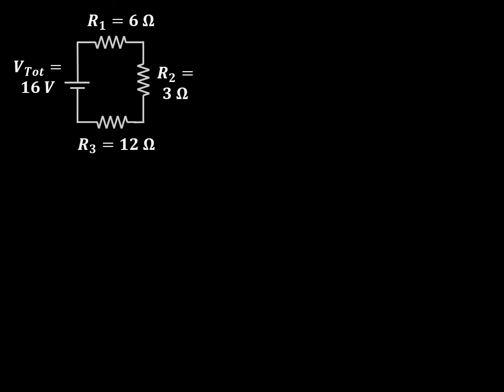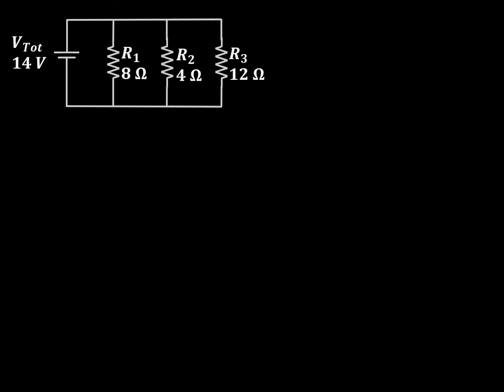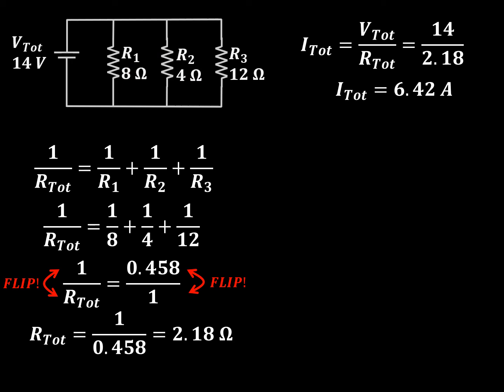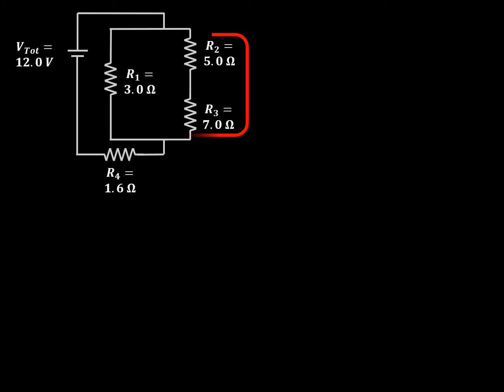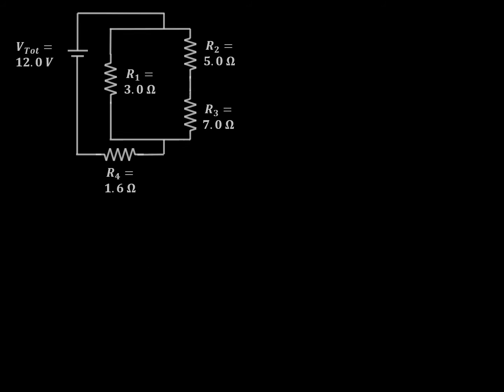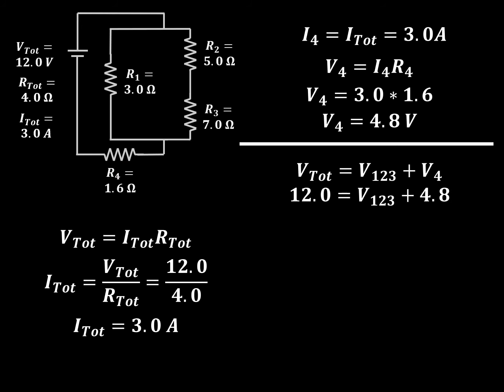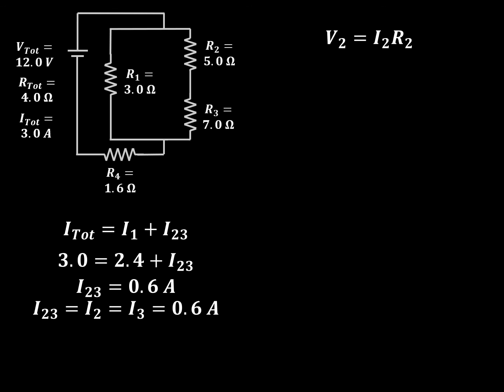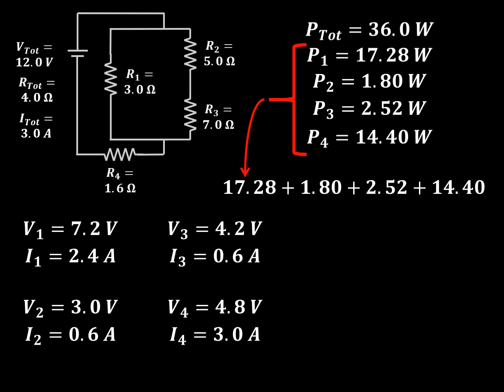02 Electricity Part 3